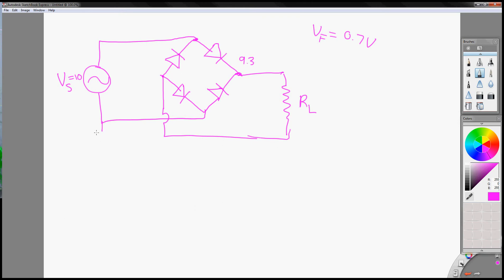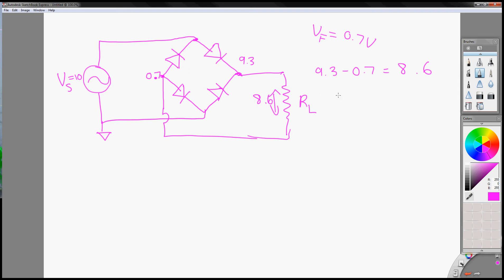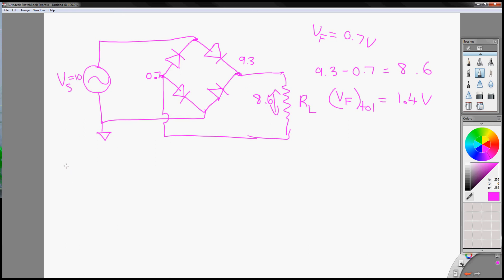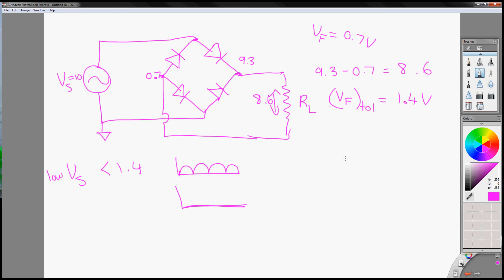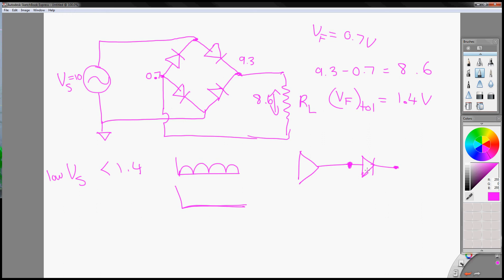Regular Versus Precise Full Wave Rectifier Part 1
Why use a precision rectifier? I will explain in this video.